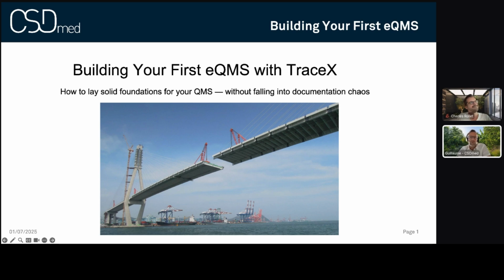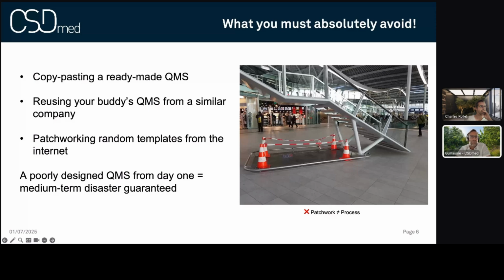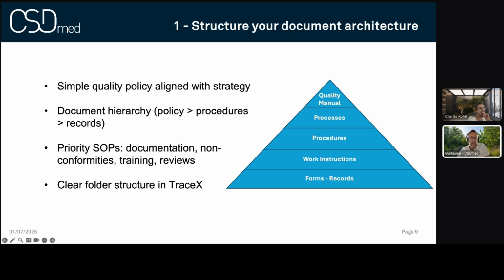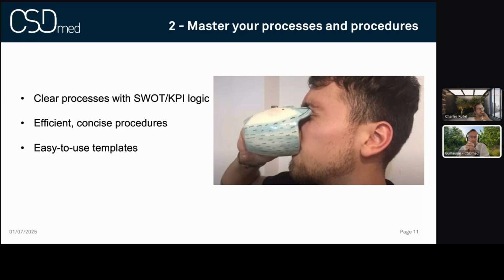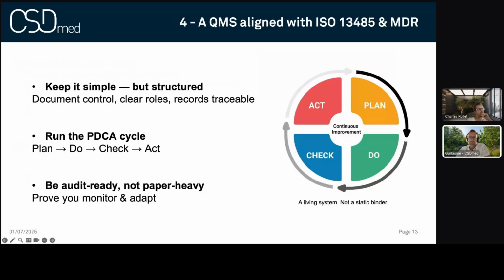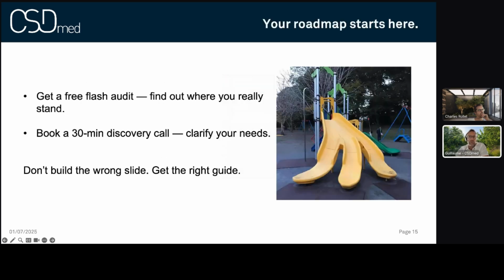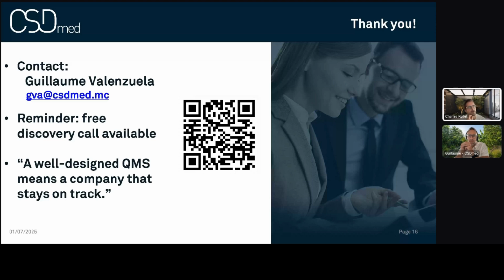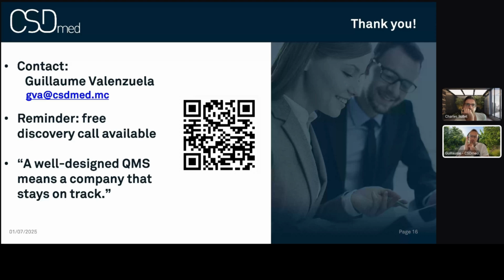Webinar | Launching a medical device? Here’s how to build your first ISO 13485 QMS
Jump to section:
00:00 Webinar intro & objectives
09:24 Key Steps to Build an Effective eQMS
10:05 Step 0 - Sharpen the axe
10:54 Step 1 - Structure your document architecture
12:31 Step 2 - Master your processes and procedures
13:56 Step 3 - Manage risks - but don't mix them up!
15:41 Step 4 - A QMS aligned with ISO 13485 & MDR
17:11 Why TraceX?
19:15 Q&A

Launching a medical device? Don’t let documentation chaos slow you down.

In this session, Guillaume Valenzuela (CSDmed) — QARA consultant and ISO 13485 Lead Auditor — shares a clear, practical method to build your first Quality Management System (QMS), aligned with ISO 13485, MDR, and FDA requirements.

What you’ll learn:
• Common QMS mistakes to avoid
• Key steps to structure your documentation and processes
• How to integrate risk management and lifecycle thinking from day one
• Why TraceX is a great free tool to start your eQMS journey

Perfect for medtech startups, consultants, and growing teams getting audit-ready.

Get the clarity you need to build a QMS that works — and scales.